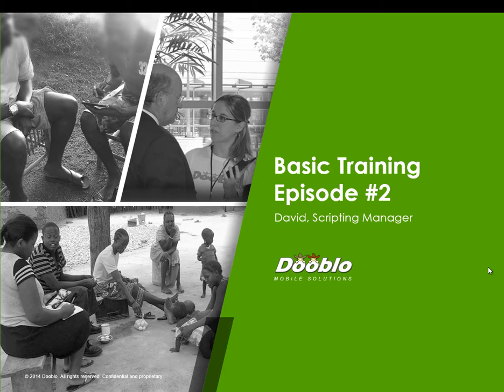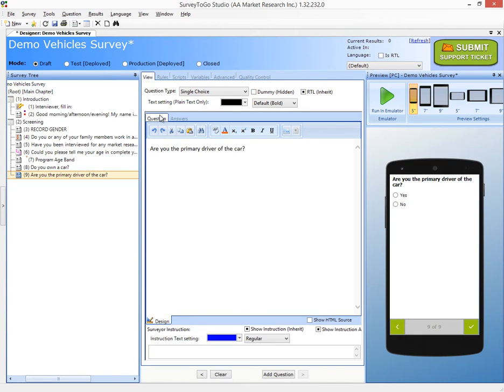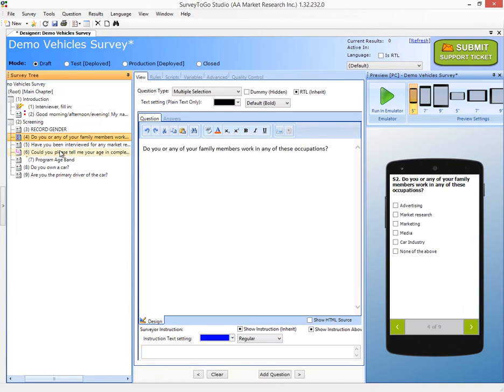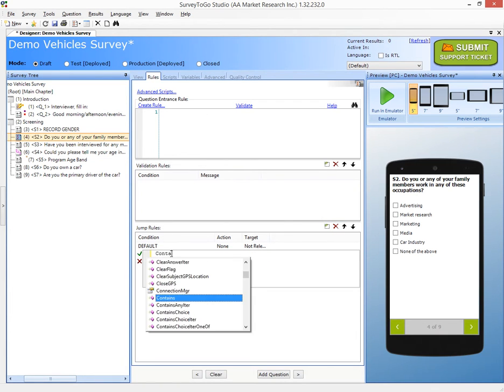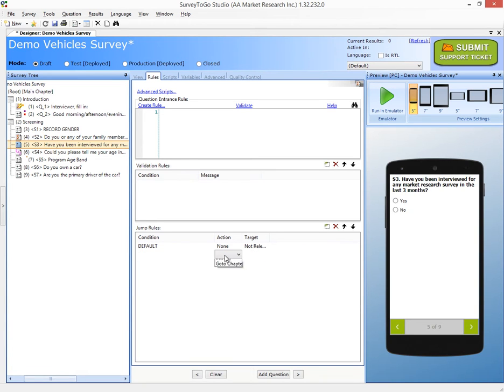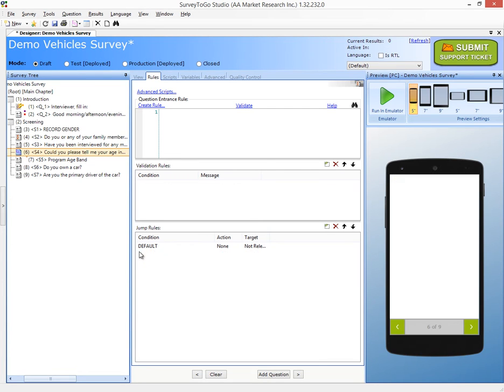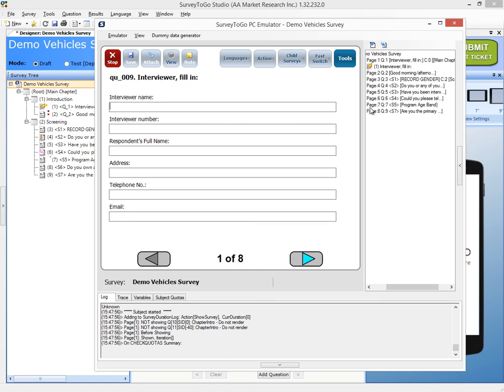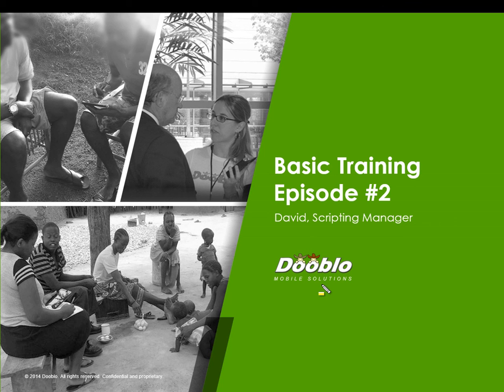SurveyToGo Basic Scripting Training - Episode #2 - Screener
In this episode we start the screener section of the questionnaire and apply basic branching logic

Here is the download link for the material of the episode. The ZIP file contains the questionnaire and the SurveyToGo script:

Here is more information on how to import the script SRV file into your organization account: